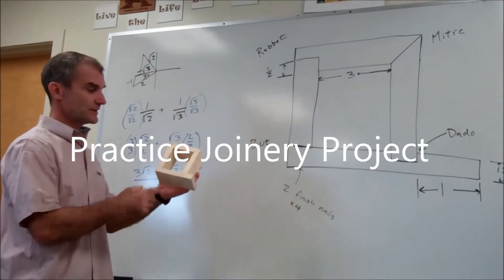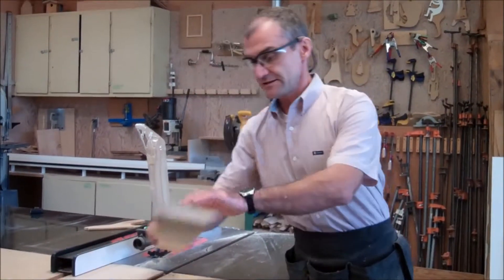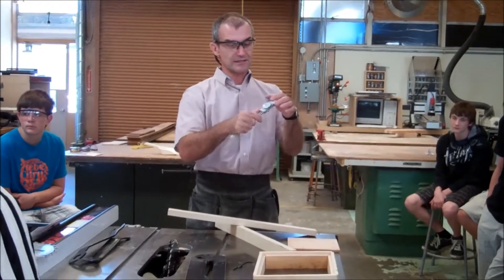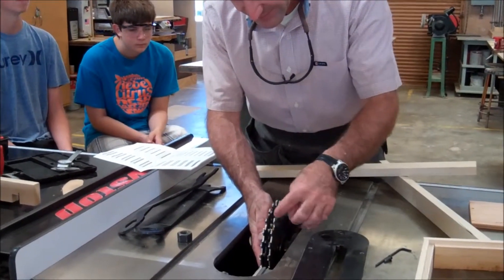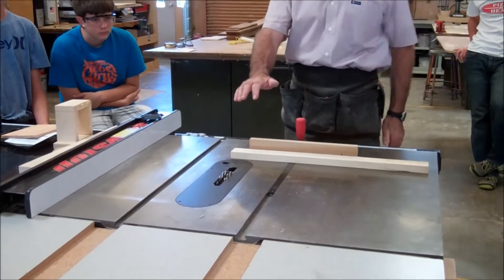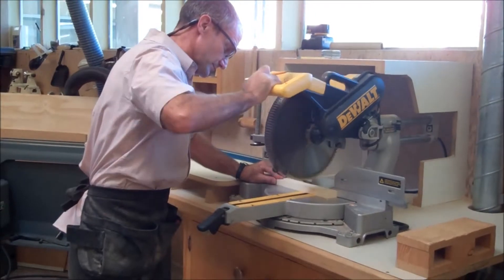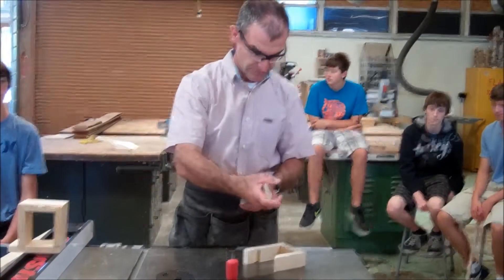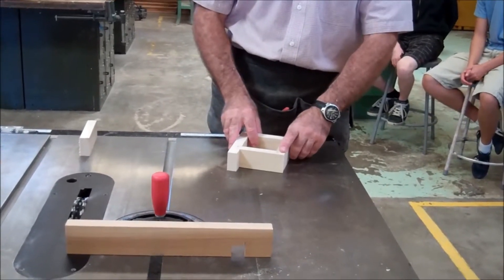Intro to Woodworking, Joinery Project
Safety First. Do not use any of these tools until you have been certified by your teacher.  Wood shop project to help the students learn joinery, precision cutting, layout and assembly. Before starting sketch in notebook and draw in CAD. Some of my favorite tools